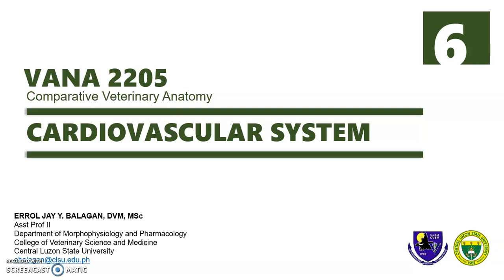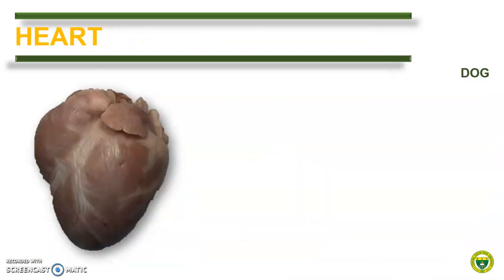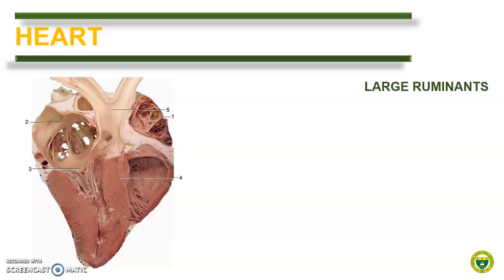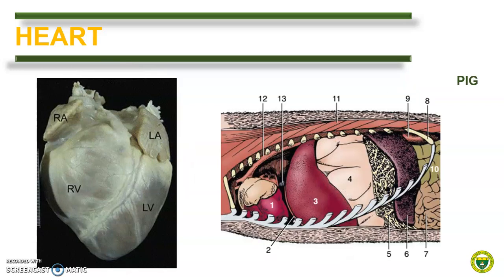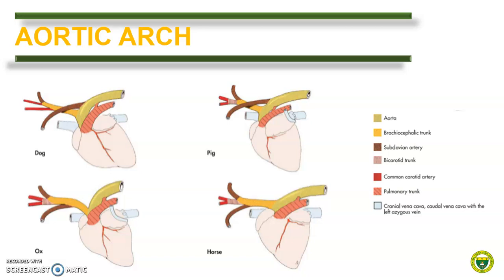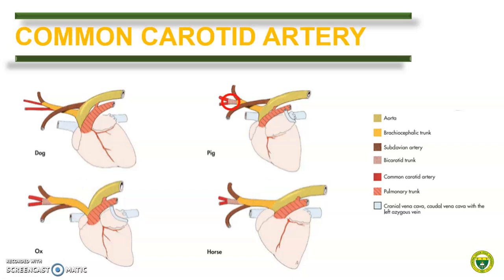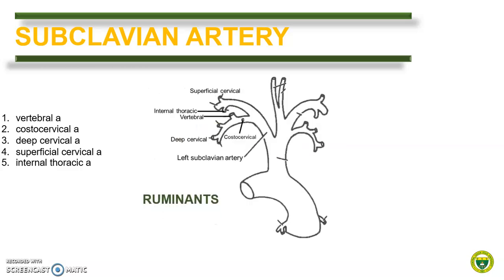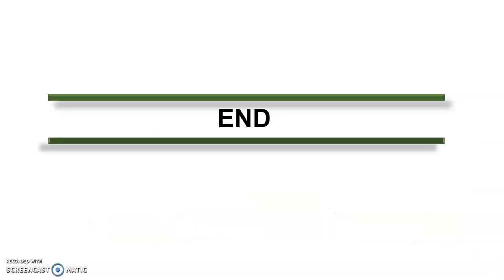Comparative Anatomy (Cardiovascular System)